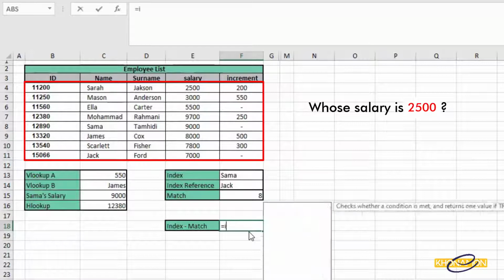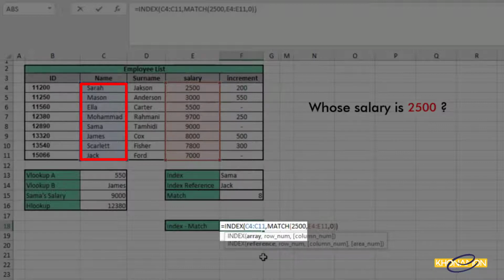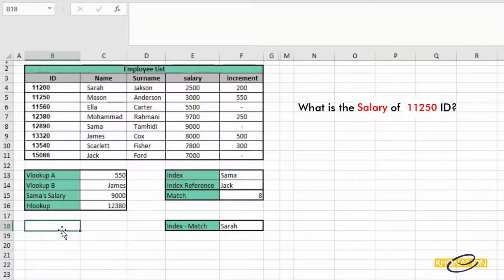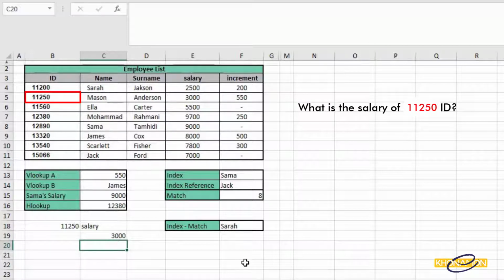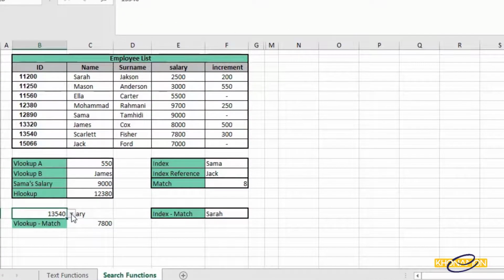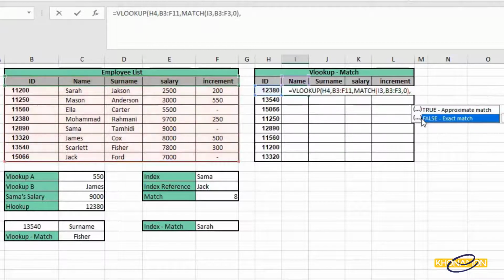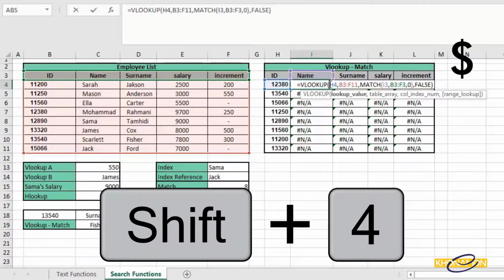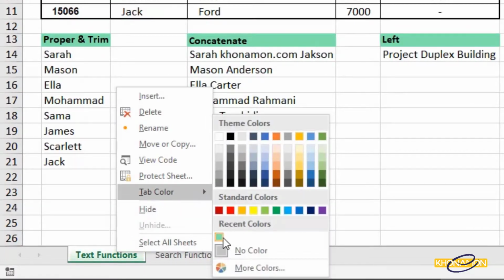Excel All you need: 5.2. Search Functions - Part2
In this course, you will learn what is Excel, how to use functions of excel efficiently, work with tables, power queries, pivot tables, and power pivots, and finally create a PM Dashboard from cost and manhour Power Pivots.

Time Stamps:
Index Match Function: (00:11)
Vlookup Match Function: (03:05)
Create List: (06:14)
Vlookup with 2 Forms: (07:35)
Fixing Cells: (09:09)
Worksheet Coloring: (11:22)